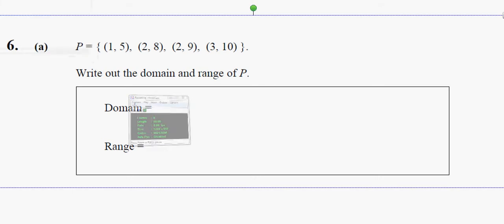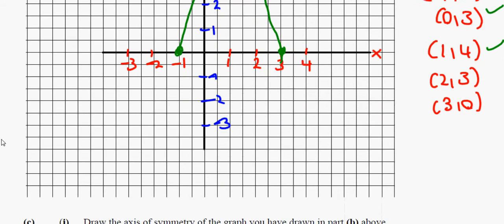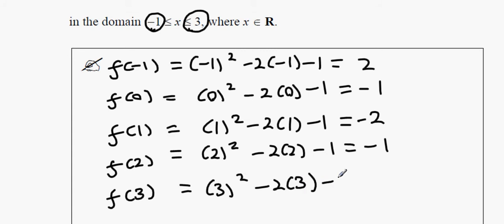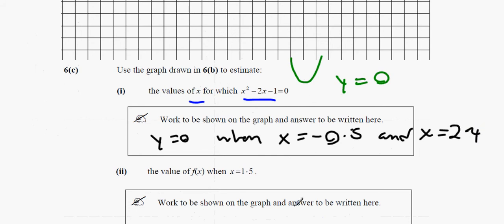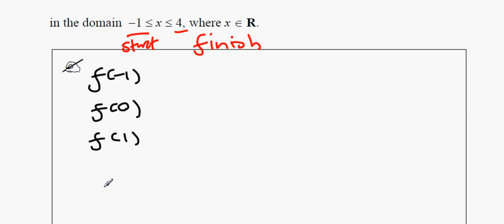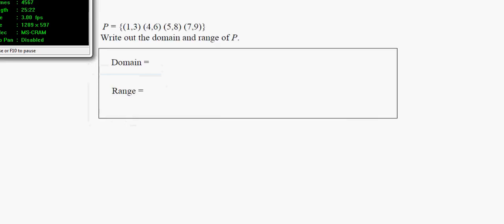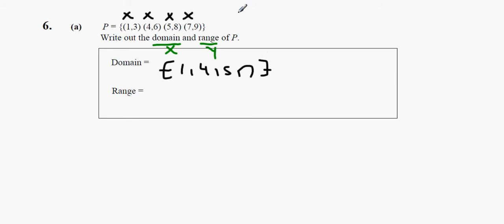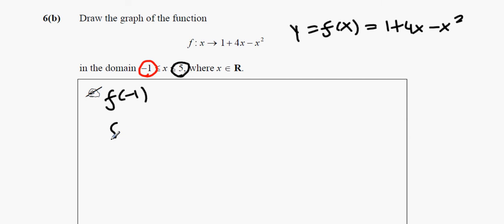3rd year q6 graphs